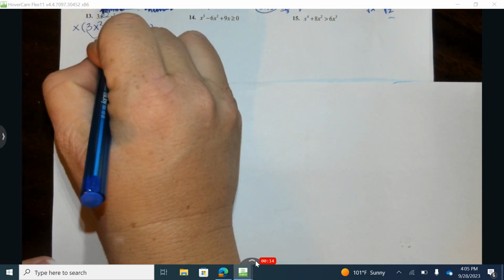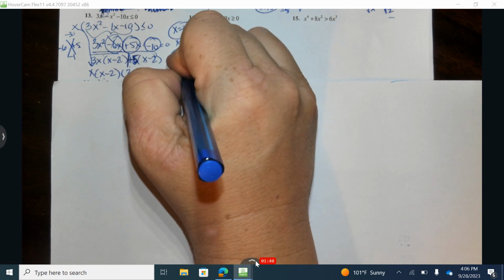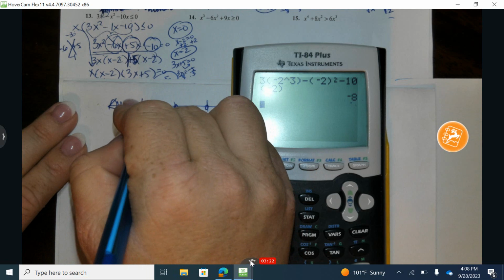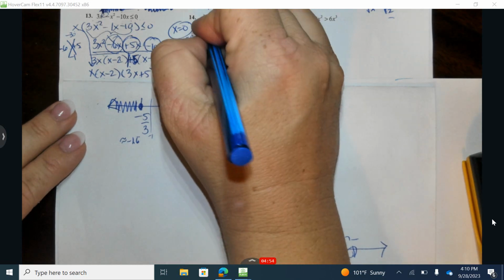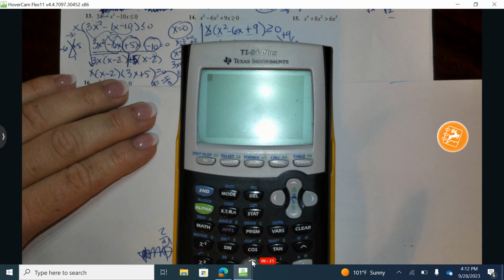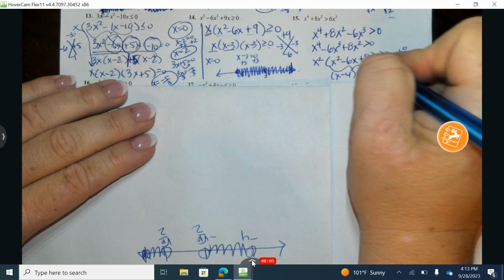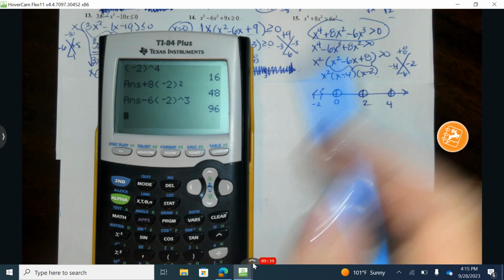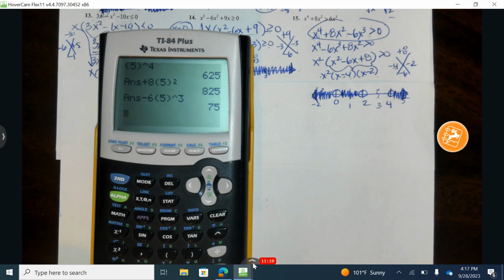Solving Inequalities: Questions 13, 14, 15